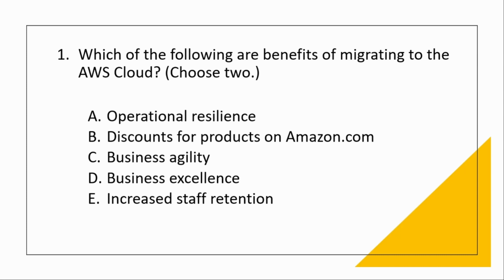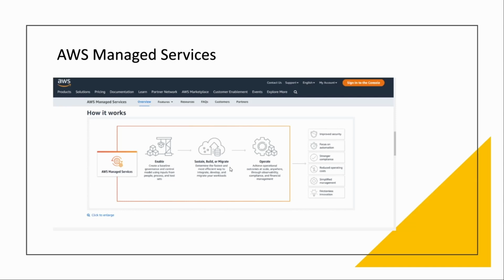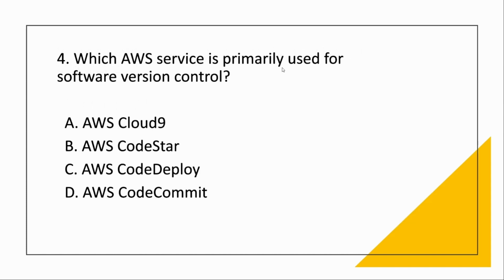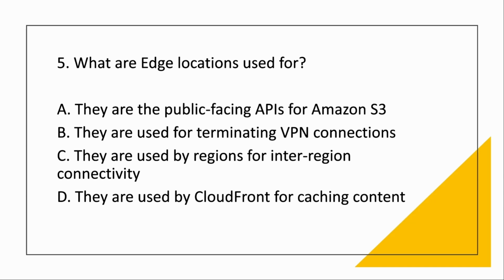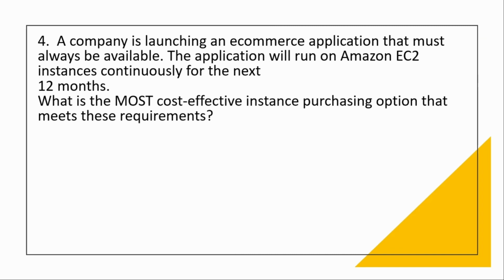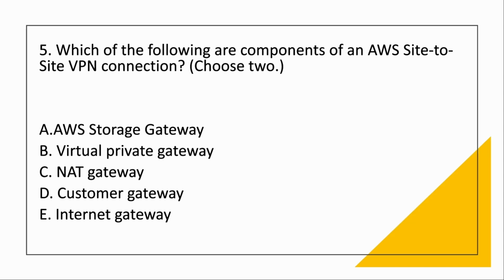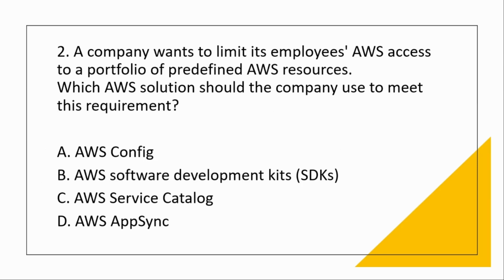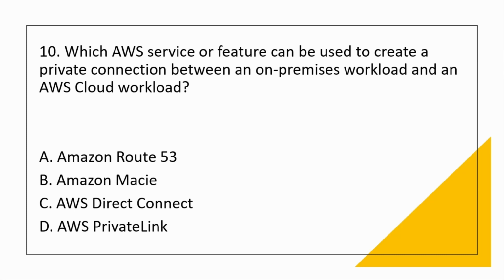AWS Cloud Practitioner Exam Questions & Answers | AWS Certification | AWS Cloud Tutorial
Want to know what questions are on the AWS Cloud Practitioner Exam? Check out this guide to find answers to all of the questions you're likely to be asked on the exam!

In this AWS Cloud Practitioner tutorial, you'll learn how to prepare for and pass the AWS Cloud Practitioner Exam. You'll also learn how to use AWS Cloud resources to build, deploy, and manage applications.

We have compiled all the questions and answers of the AWS Cloud Practitioner Exam into this easy to access video. We want you to be ready for the exam and help you pass it with this AWS Cloud Practitioner questions and answers video. After watching it, you will have all the information you need to know to pass the exam!

Links:
AWS Support Plans Document:

AWS EC2 Reserved Instances Pricing:

AWS Well Architected Framework:

AWS Cost Explorer:

AWS Saving Plans: